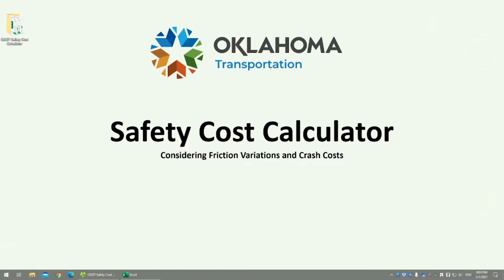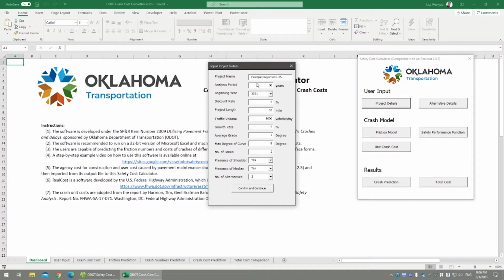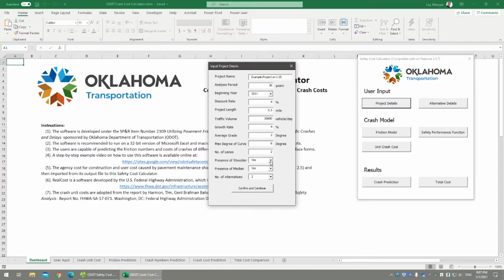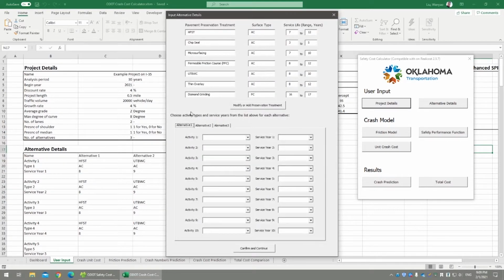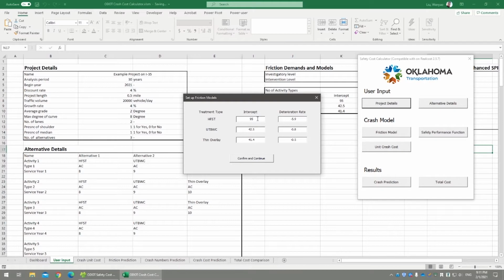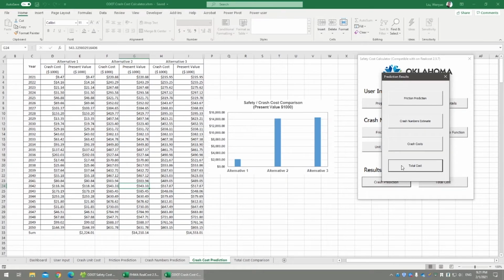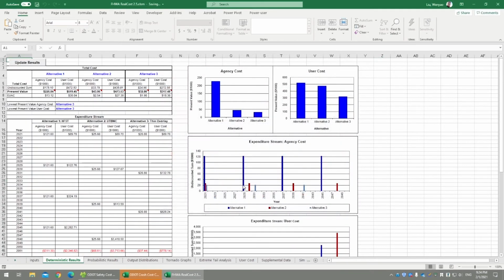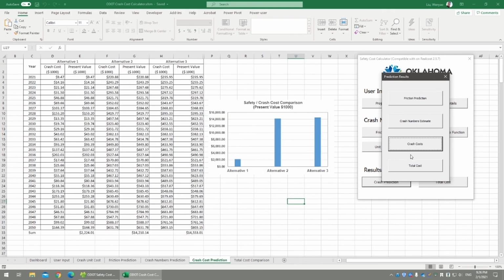ODOT Safety Cost Calculator Video Tutorial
A video tutorial of the ODOT Safety Cost Calculator.